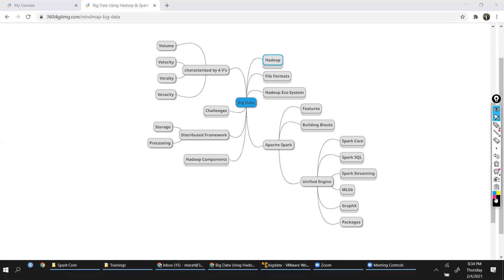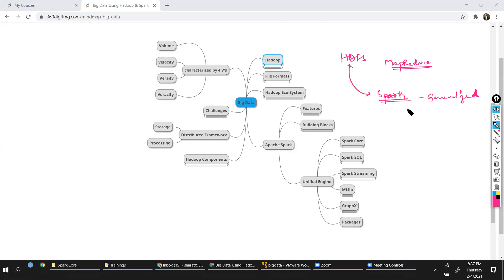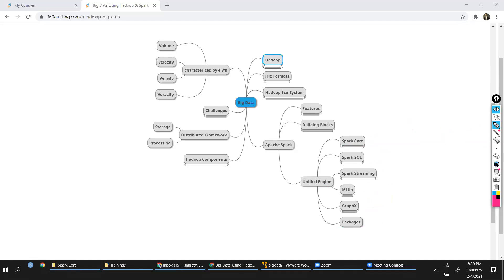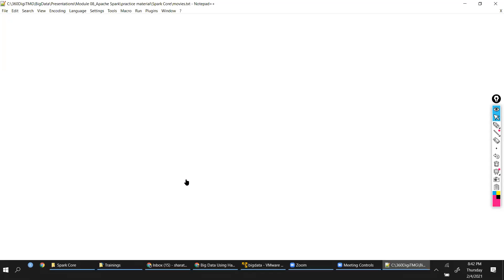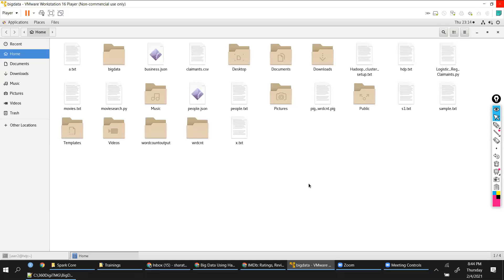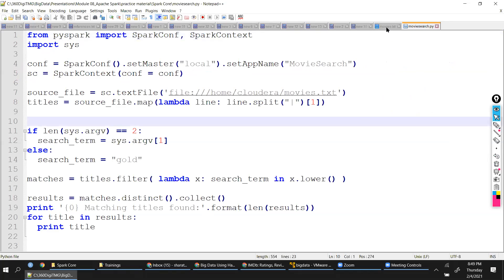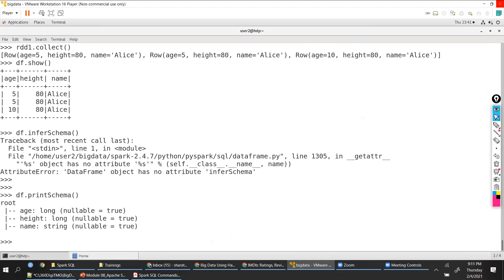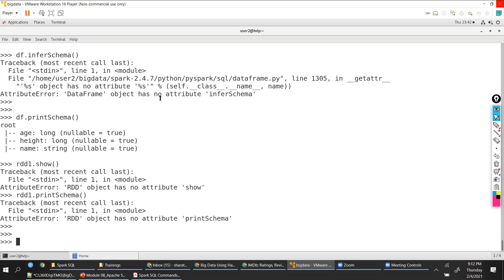Session 15 | Apache Spark - Spark SQL, MLlib | 4th Feb2021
About 360DigiTMG
360DigiTMG is a 7-year-old training & consulting organization led by stalwarts of the industry who are alumnus of premier institutions like the Indian Institute of Technology, Indian Institute of Management and Indian School of Business. 360DigiTMG since its inception has been the forerunner in the space of management and niche programs that aid in up-skilling and cross skilling executives across various levels and domains. 360DigiTMG has been conducting training programs across the globe for corporate and individuals alike.
360DigiTMG is one stop solution to all the trainings in emerging technologies such as Artificial Intelligence, Machine Learning, Big Data, Project Management, Quality Management, etc. 360DigiTMG is a training company, which is a division of the analytics consulting firm Innodatatics Inc.